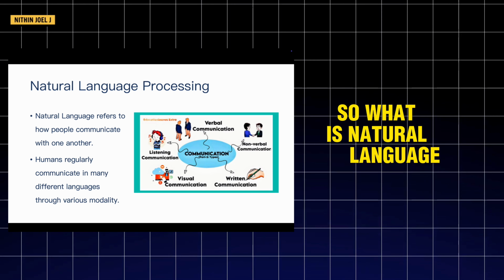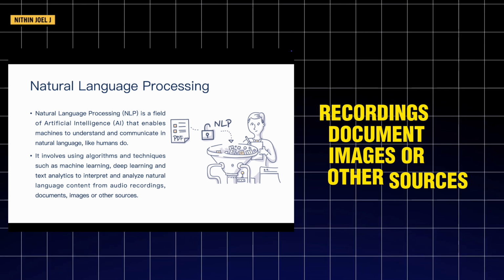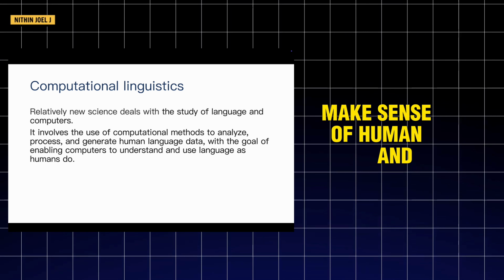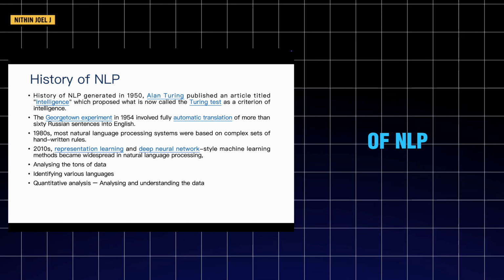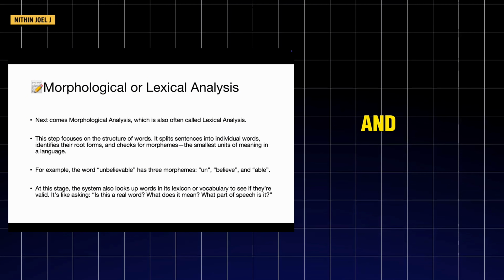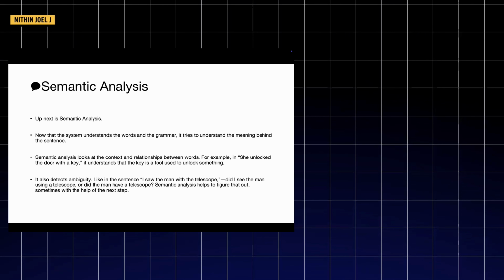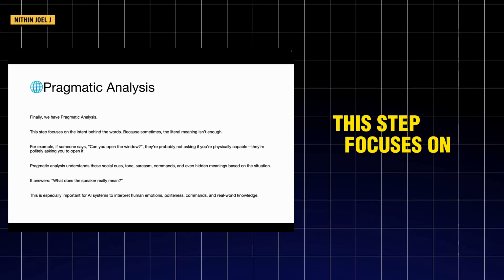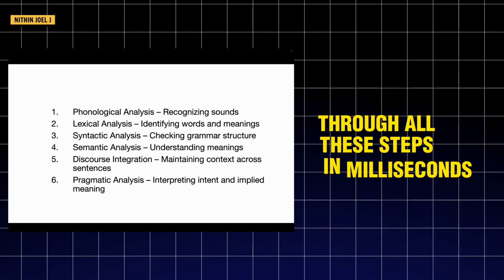CSI 4001- 🧠 What is NLP? | Natural Language Processing Explained Simply 🤖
In this video, I’ll explain What is NLP (Natural Language Processing) — a powerful branch of Artificial Intelligence that enables machines to understand, interpret, and generate human language.

Whether you’re a student, developer, or just curious about how chatbots like ChatGPT or voice assistants like Alexa work, this video breaks down the core concepts of NLP in a simple and beginner-friendly way.

🧠 Topics Covered:
 • What is NLP?
 • Examples of NLP in real life
 • Why is NLP important in AI?
 • Common applications and future scope